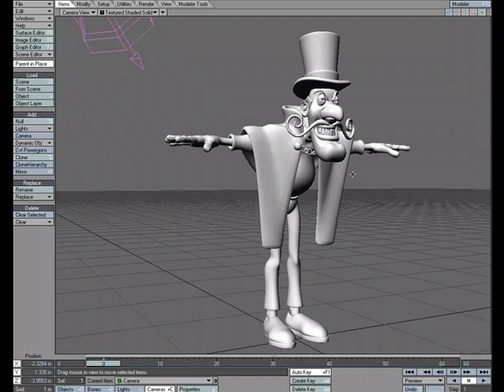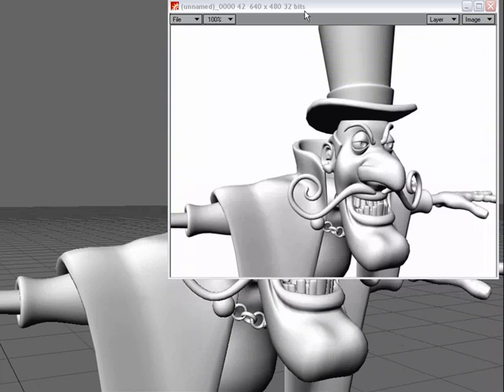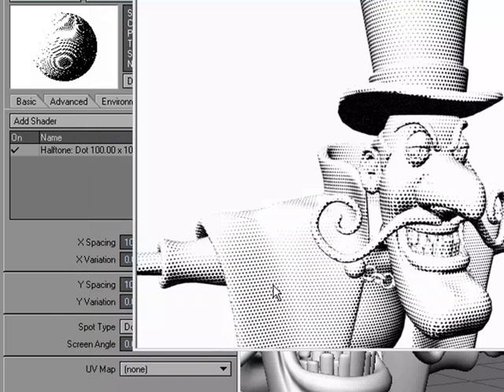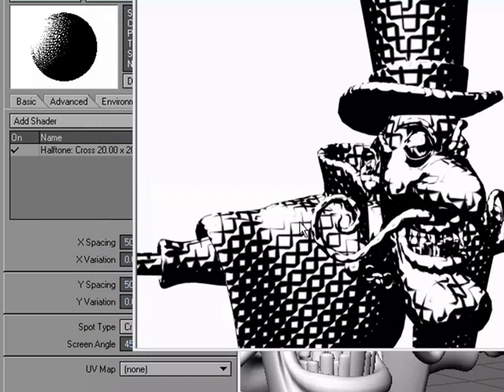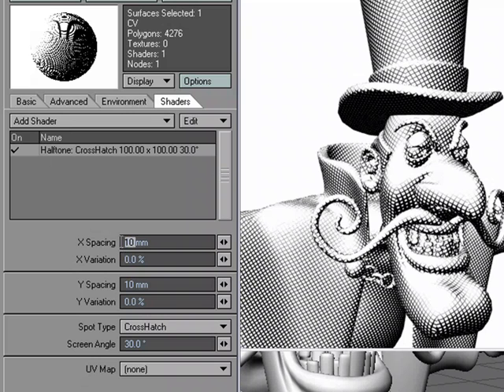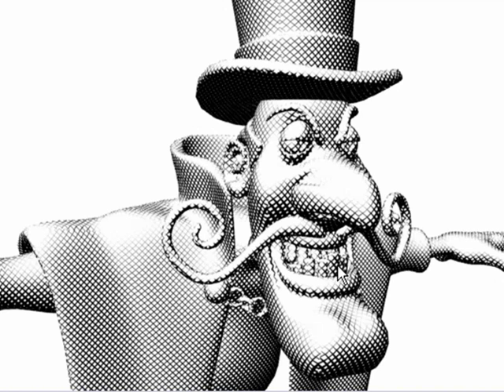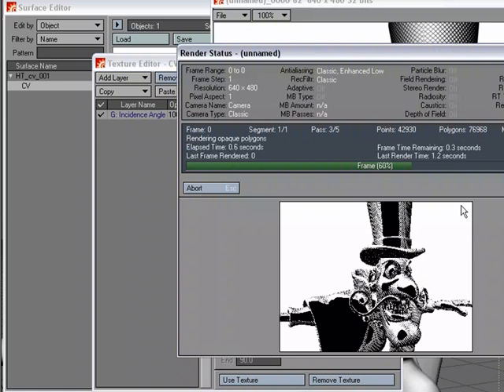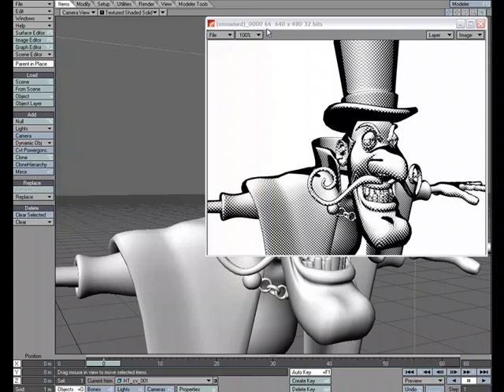8 - Surface Editor - Introduction to the Halftone Shader